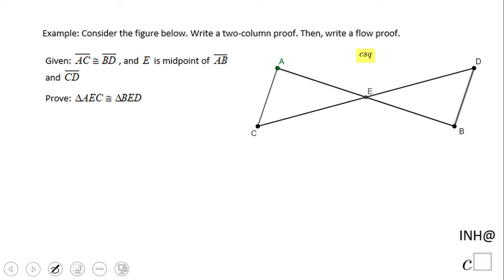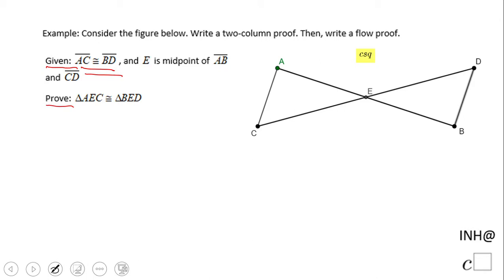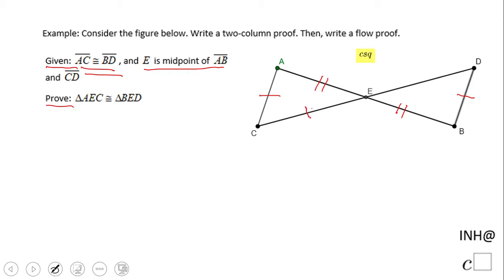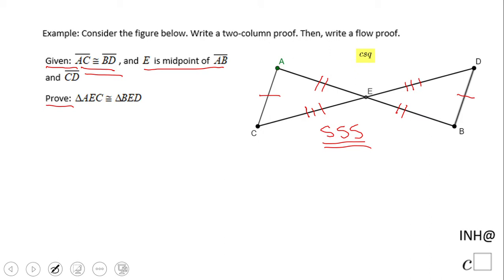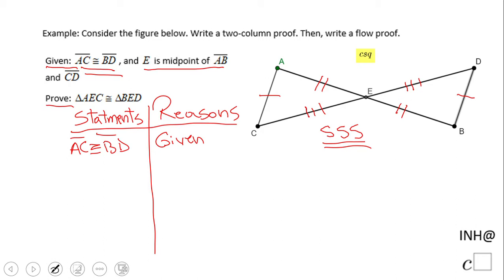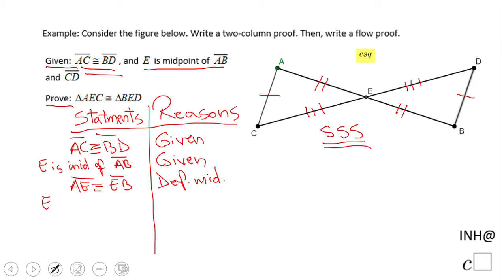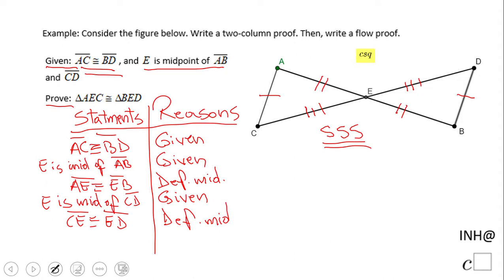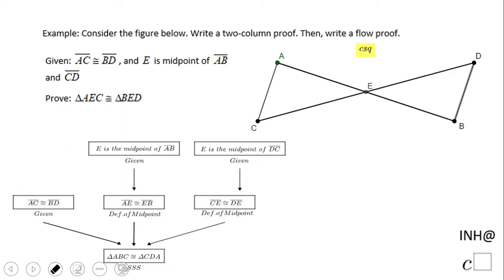INH: Triangles: Proof #3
This is an example of writing a  two- column proof (chart) using Side-Side-Side postulate. You can see also the equivalent flow proof (chart).